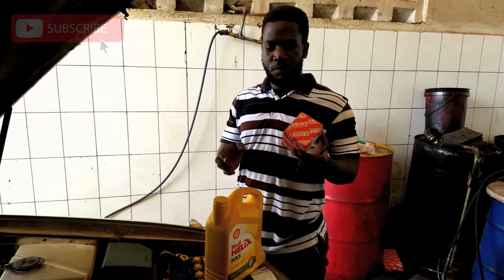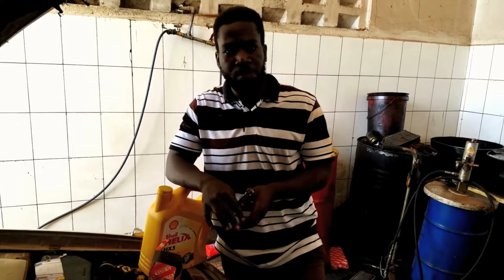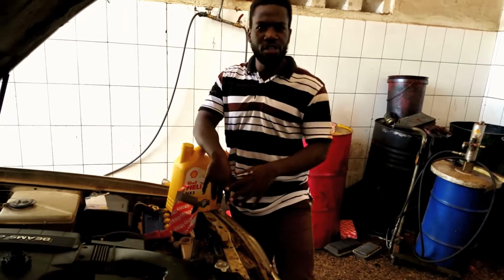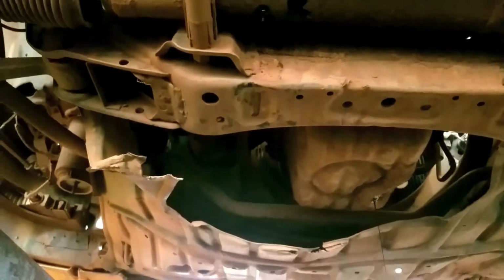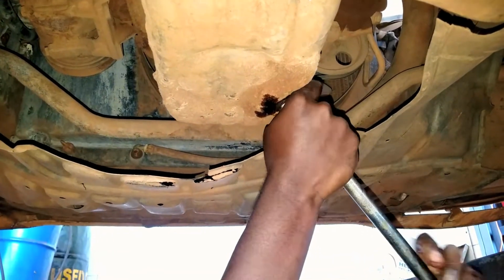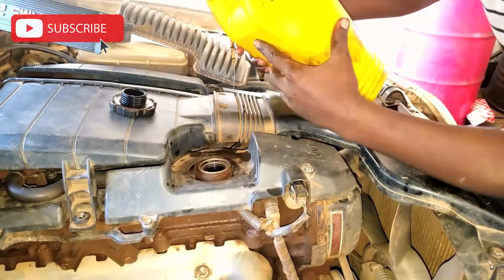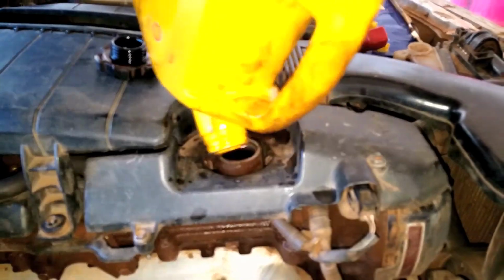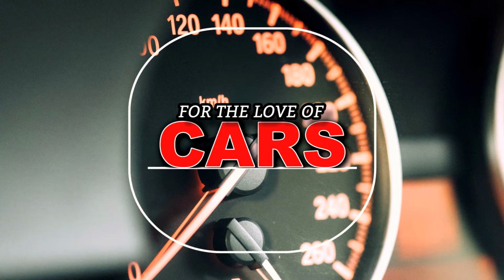Save Money: Change you car engine oil yourself